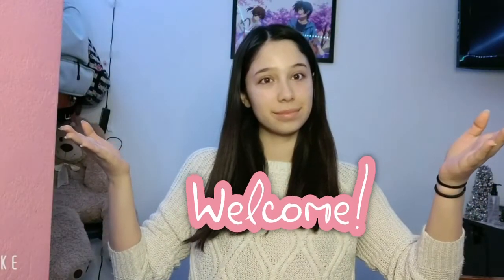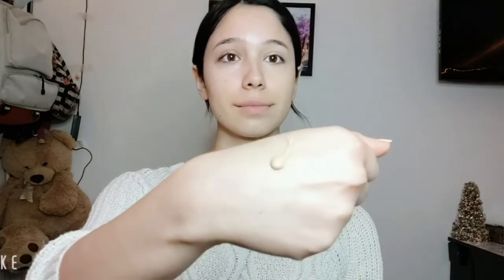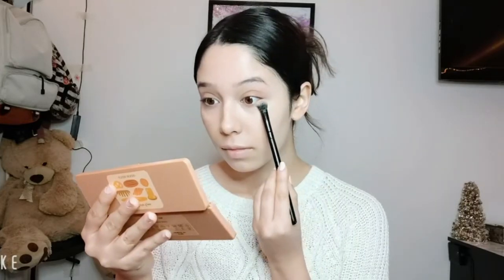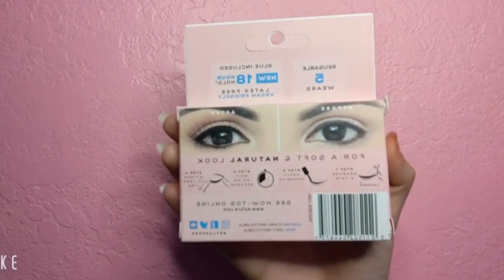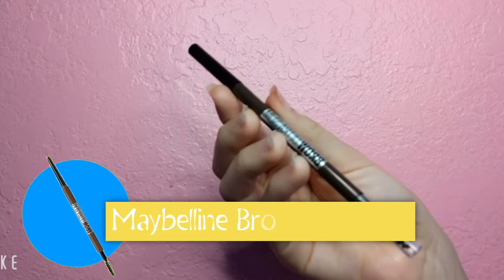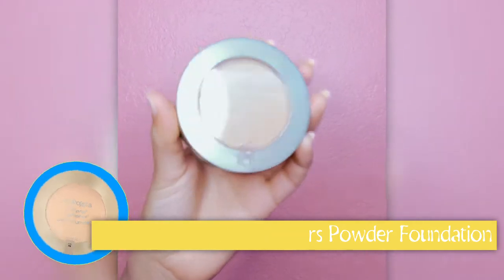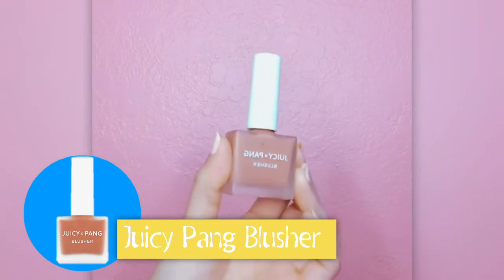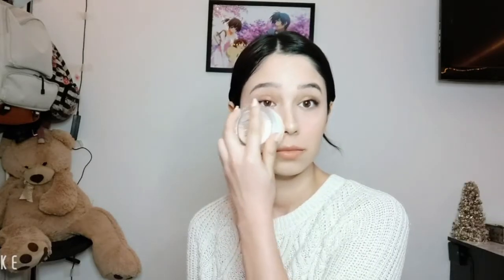Mexican Girl tries Baddie Makeup *ABG inspired*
In today's video I am going to be trying "baddie" makeup for the first time in my life. This video is inspired by Sacheu and Michelle Choi. As always I am always looking to improve my video and makeup skills so please feel free to let me know how I did and ways I can improve in the comments below. Also let me know what you'd like to see next.

0:00 intro
0:25 moisterizer application
0:50 foundation
1:14 eyeshadow
2:10 eyeliner
2:40 eyelashes
3:07 mascara
3:28 eyebrows
4:05 contour
4:34 lipstick
5:03 blush
5:39 powder
5:54 hair styling
6:13 accesories and clothing
7:00 tattoos!
7:12 final look
7:47 outro

Artist: The US Marine Corps Band

Artist: Aden

Artist: tubebackr

Artist: Beauz

About Me:
Name: Dia
Age: 22
Nationality: Mexican/American
Random fact: I don't have my ears pierced